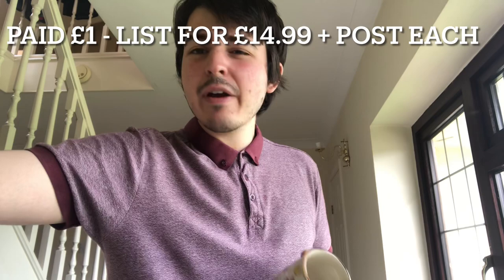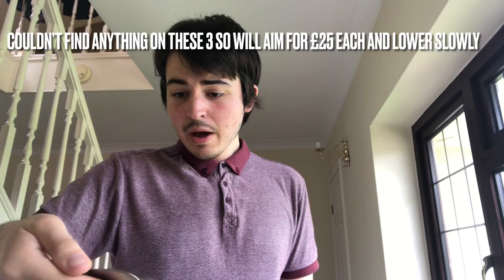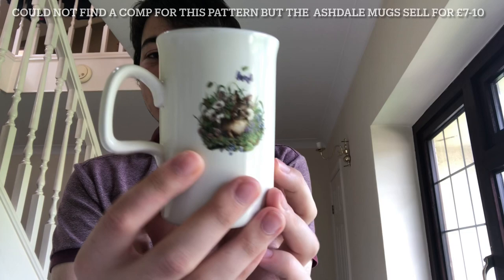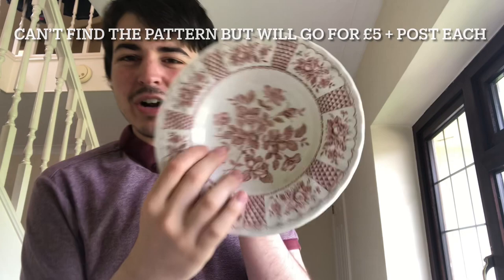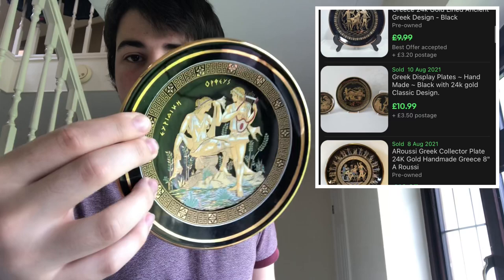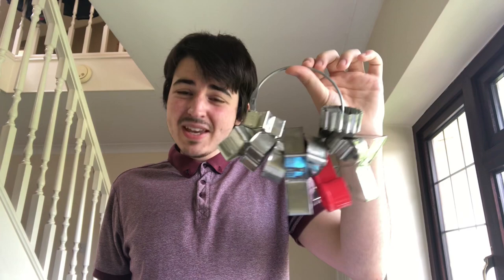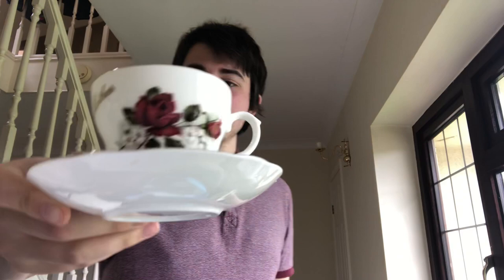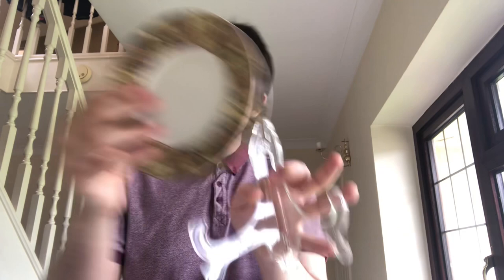£44 - Sunday Carboot haul to resell on Ebay - Making money online - self employed